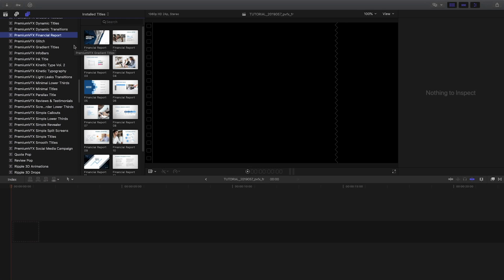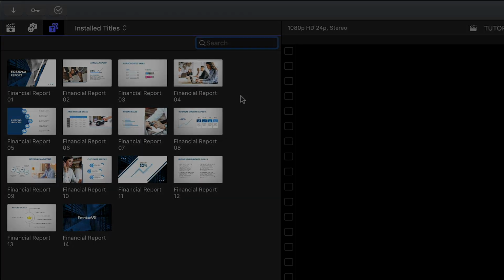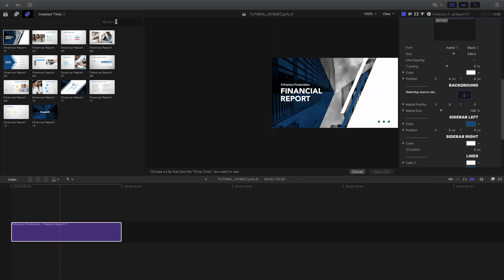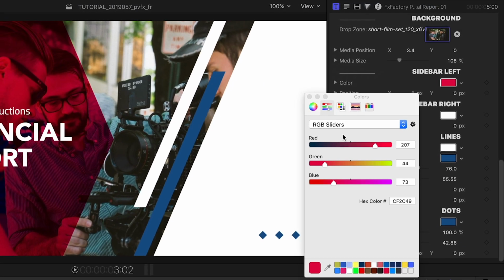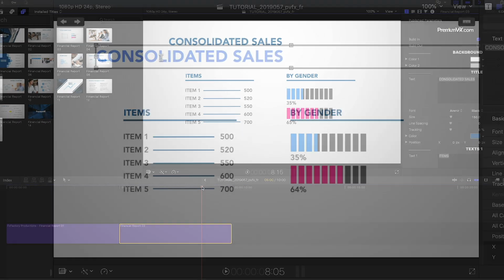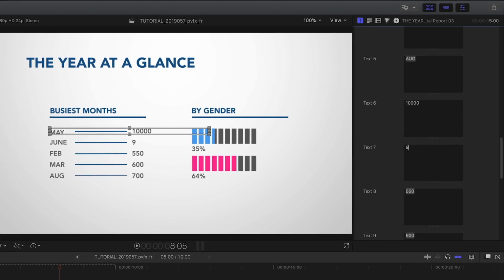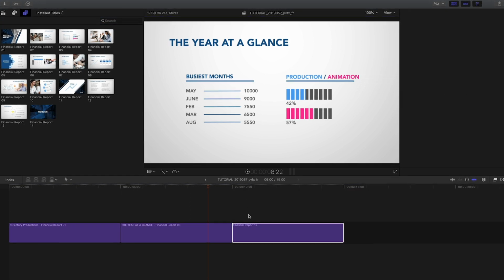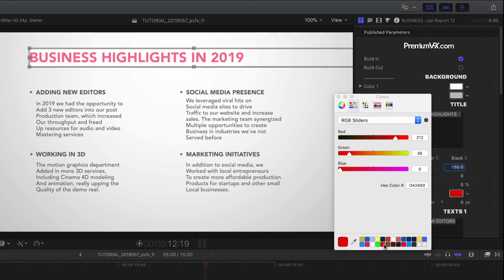Financial Report Tutorial for FCPX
Show corporate analytics in a visually attractive and professional way with PremiumVFX Financial Report.